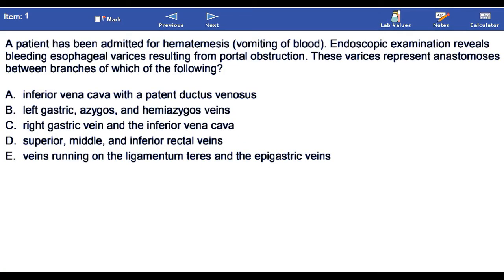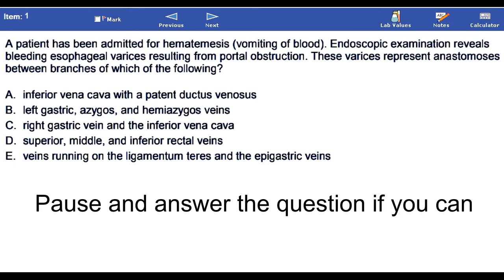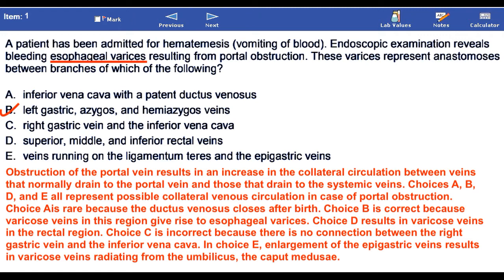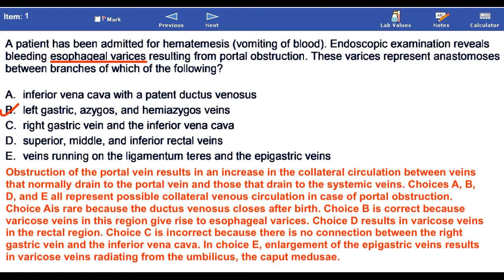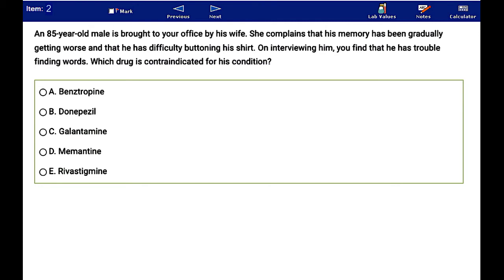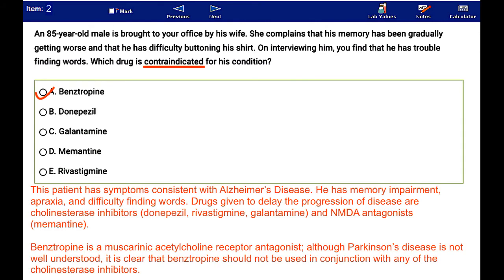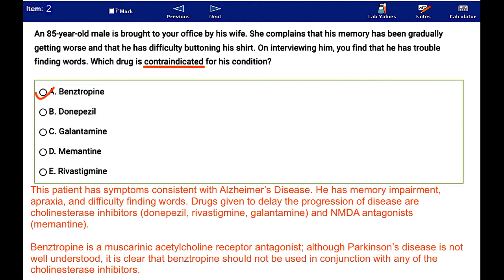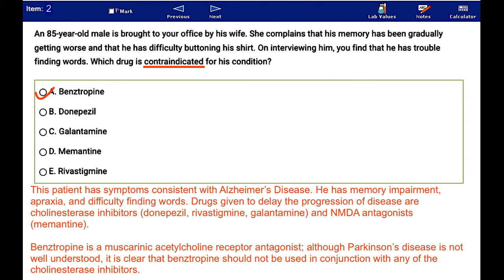USMLE Practice Questions and Answers #5 I Anatomy & Pharmacology